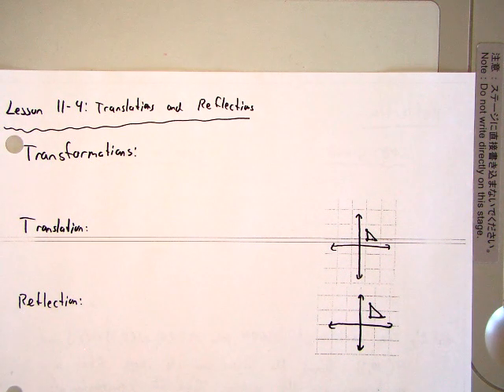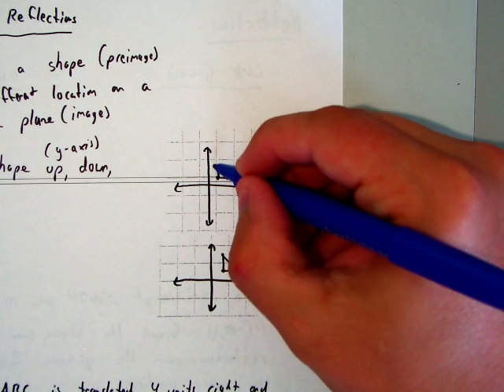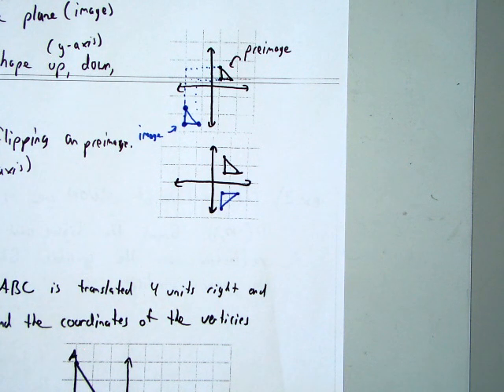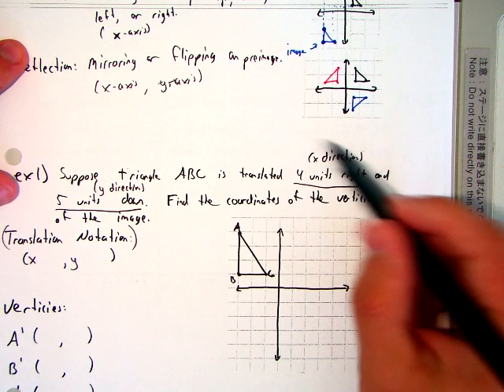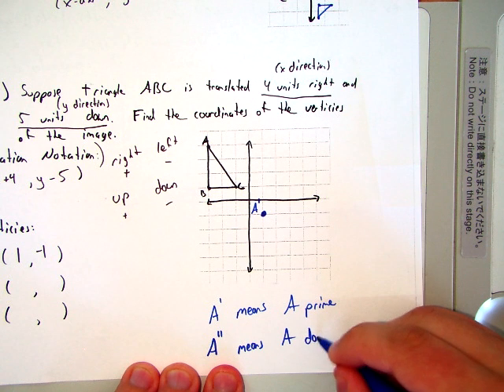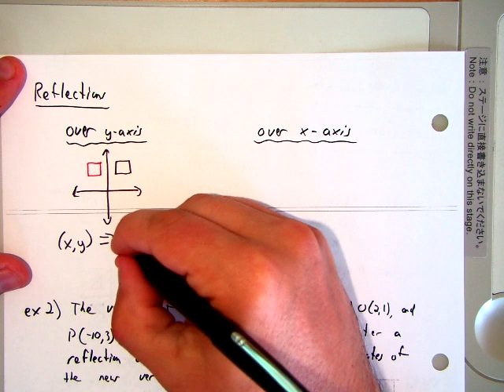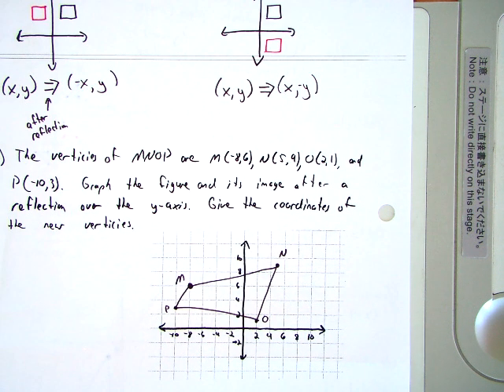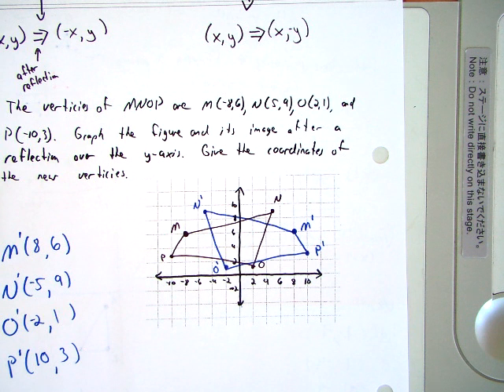Adv - Lesson 11-4: Translations and Reflections